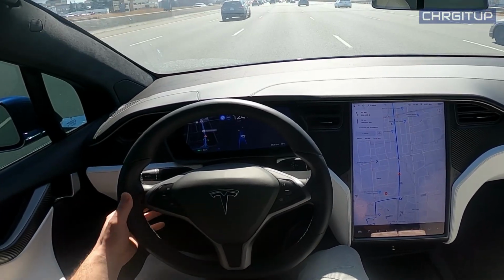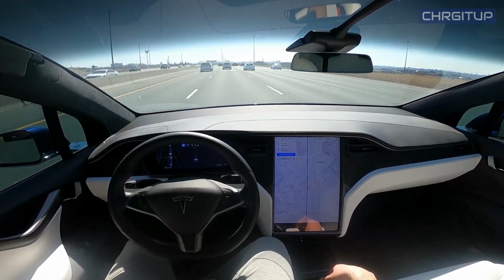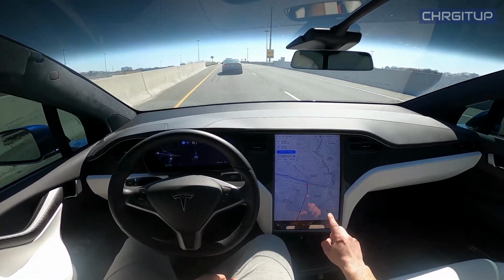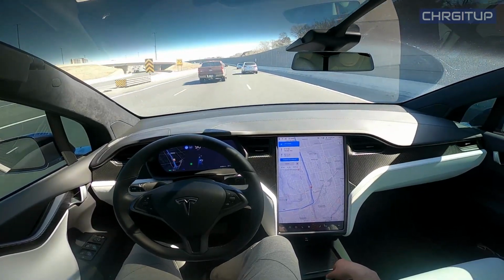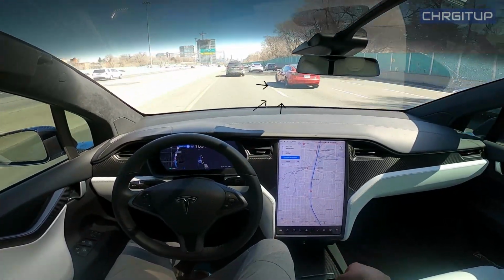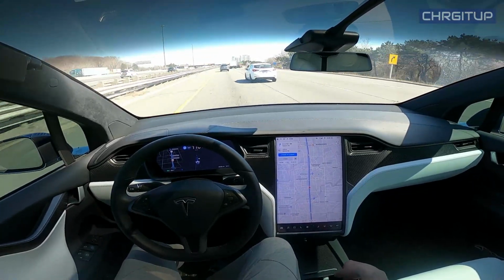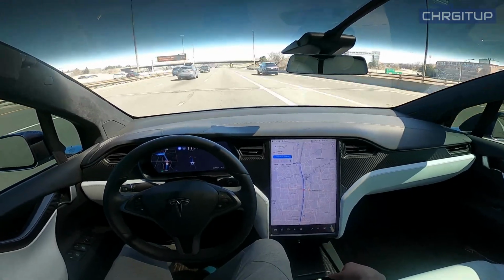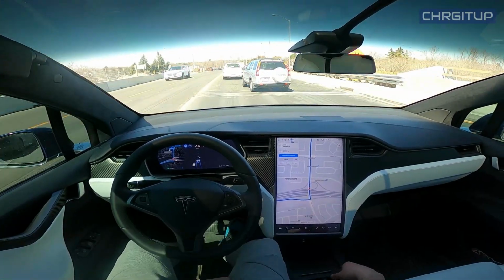Tesla Model X - Autopilot on Highway! Ep. 8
Today I use Autopilot on the highway from Maple to Scarborough on highway 400 and 401!

Tesla
Get free 1500km of Supercharging when you purchase a new Tesla! Copy this link before placing your order!

CHRGITUP MERCH! YUUUUUP MERCH!!

MY GEAR!
✦GoPro Hero 8 Bundle
✦GoPro Hero8
✦128GB Micro SD Card
✦OSMO Mobile 3
✦OSMO Mobile Travel Case
✦Ultra Bright LED
✦Video Microphone
✦Triple Cold Shoe Mount
✦Tripod Stand
✦DJI OSMO extension bar
✦DJI Mavic Mini Fly More Combo
✦Propeller Holder
✦Lens Filter Set
✦Laptop Stand
✦Three Way Tripod for GoPro
✦Tripod Adapter Suction Cup Holder
✦360 Degree Rotation Suction Cup
✦3-Cup Action Cam Suction Cup Mount
✦Triple Suction Cup Mount